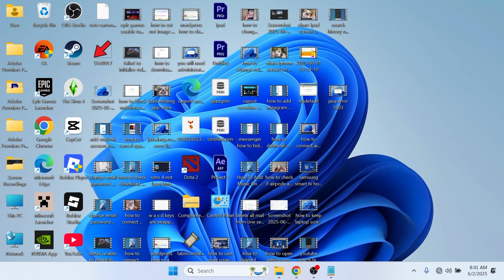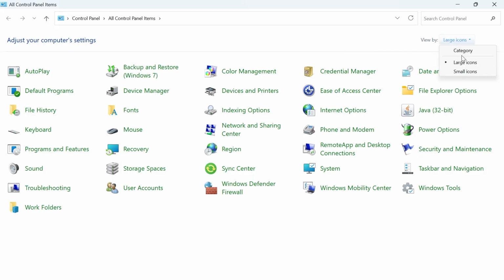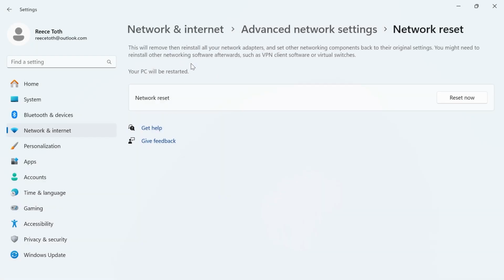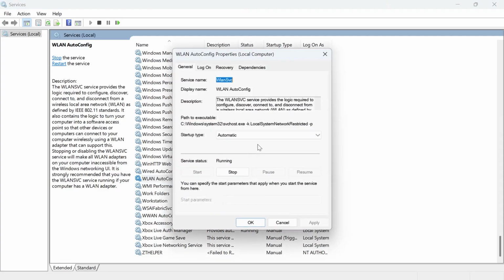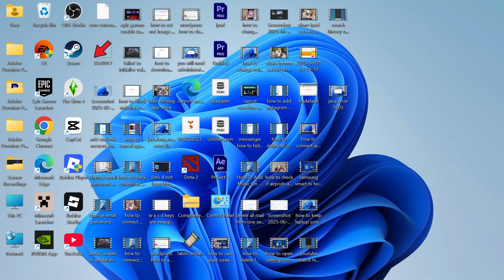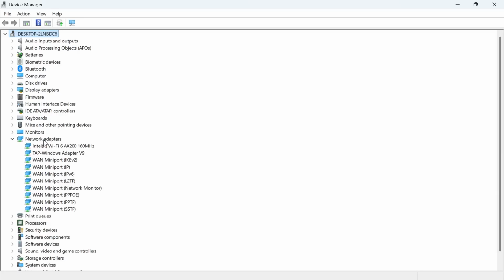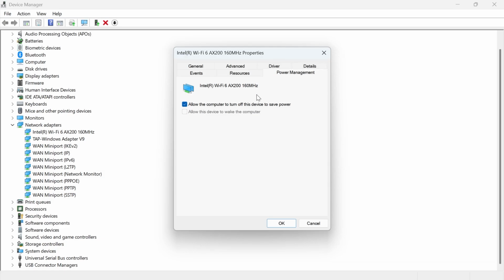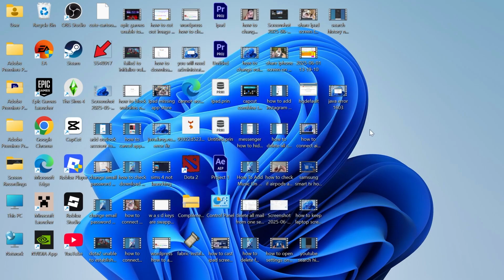WiFi Missing in Windows 11? (3 Minute FIX!) | No WiFi Option in Settings SOLVED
🚨 Can't find WiFi option in Windows 11 settings? This quick tutorial shows you exactly how to get your WiFi back in minutes!

💻 For ALL Windows 11 versions (22H2/23H2)

❗ IMPORTANT: Before you start:

Check if WiFi works on other devices

Try connecting via Ethernet if possible

Note any recent Windows updates

💬 Still having issues? Comment:

Laptop or Desktop?

Error messages seen?

When did WiFi disappear?

👍 Like if this helped! #1 solution is at 1:10!